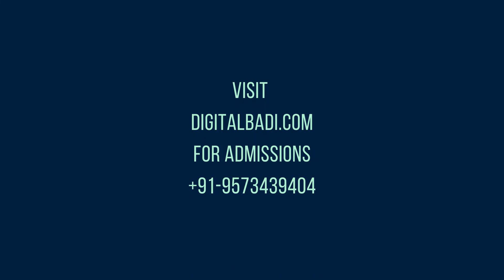Digital Marketing Fresher RESUME tips